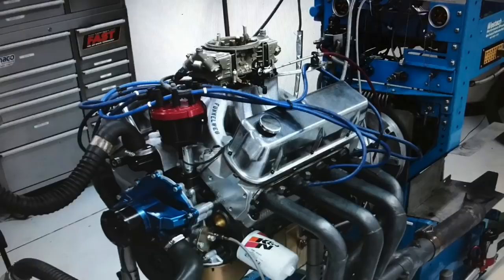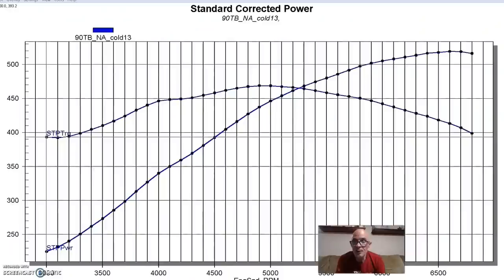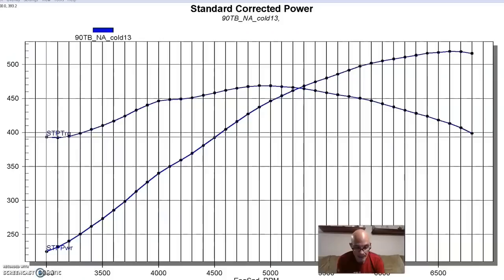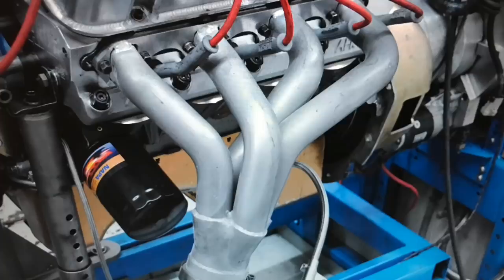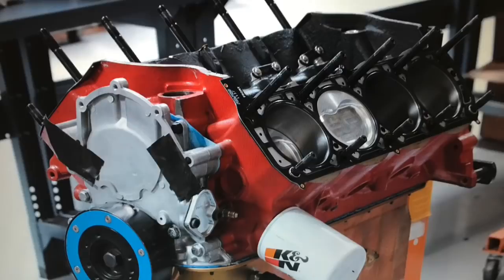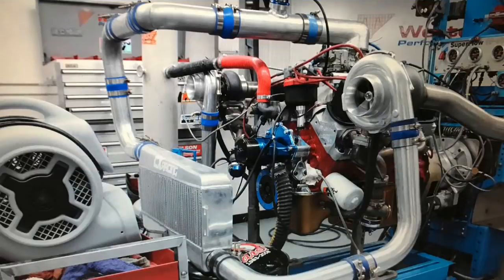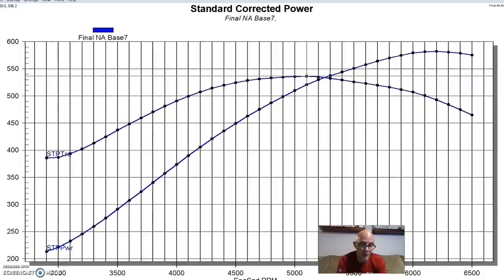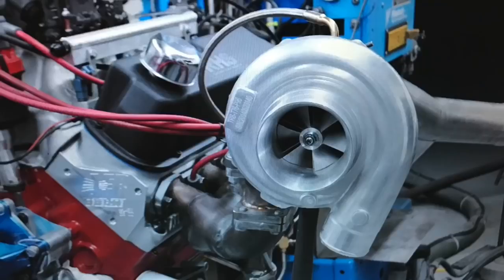1000-HP HOW TO: SBF TURBO STROKERS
FULL BOOSTED DYNO RESULTS. 363 TURBO & 427 TWIN TURBO, HOW TO:
Build a 1,000-hp, single-turbo 363 SBF stroker or a 1,000-hp, Twin-Turbo 427 stroker. It's so easy any more to pump out 1,000 hp. The smaller motors requires more boost, but the big motors takes only 10 psi to make 1,000 hp!